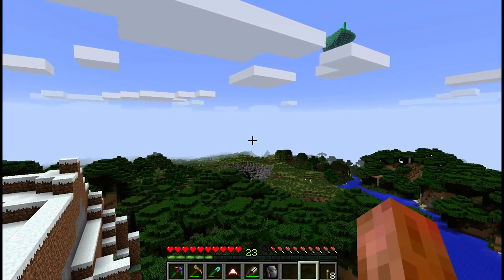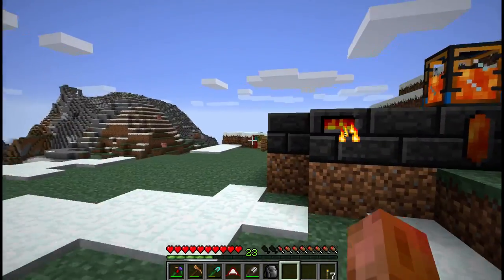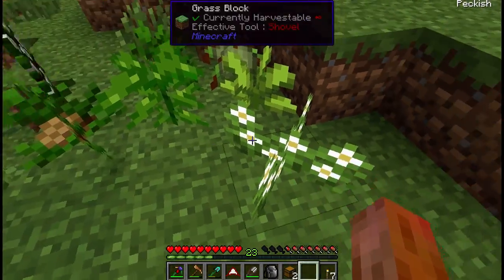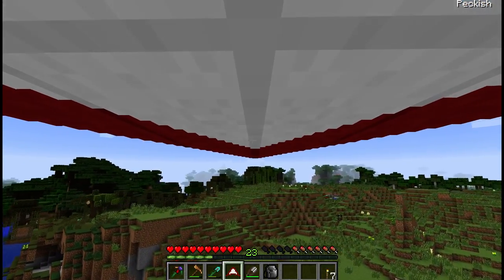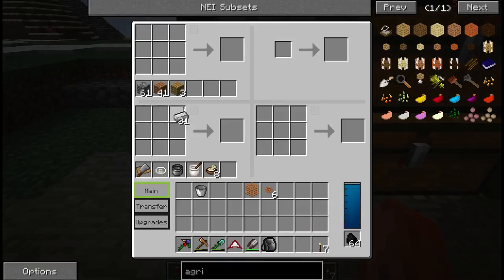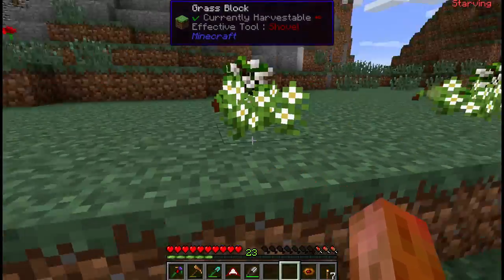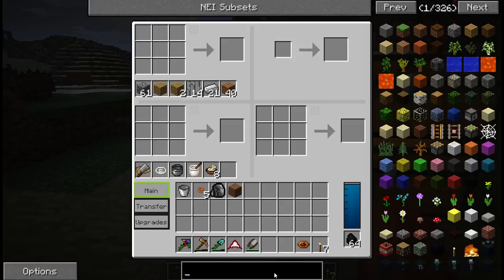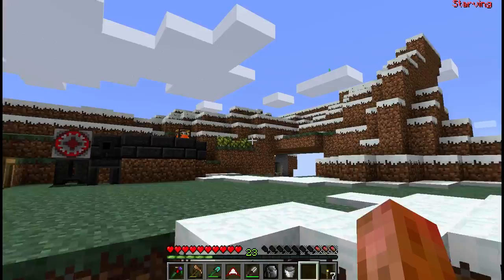EpikTek Episode 5 - Moving Day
We move in to the new place and make a JABBA Dolly to help with that. We even make a farm complete with auto-filling irrigation.